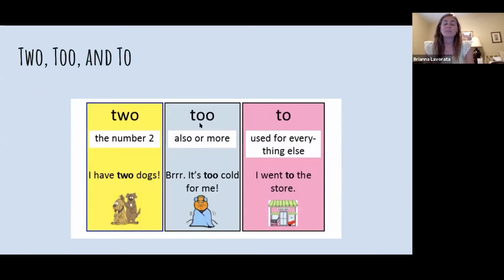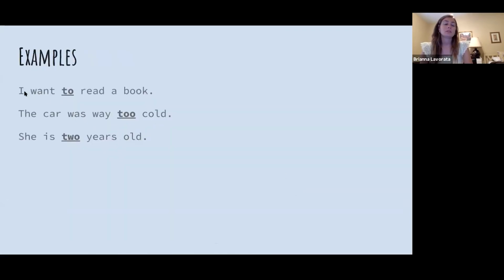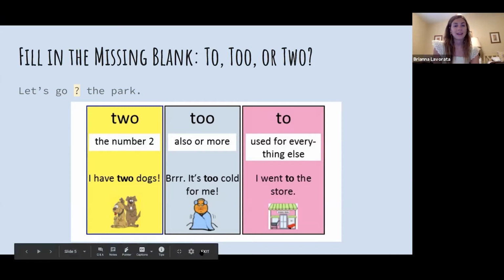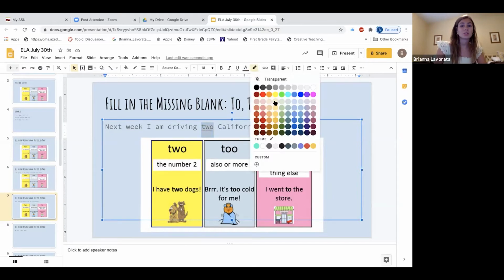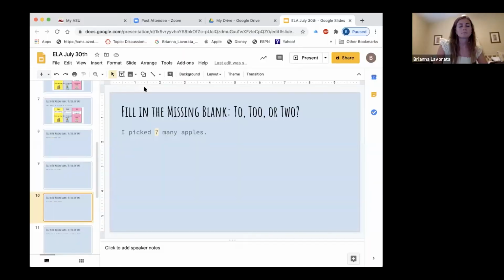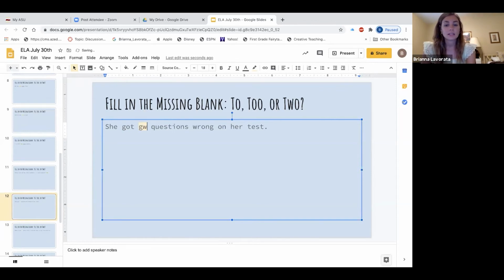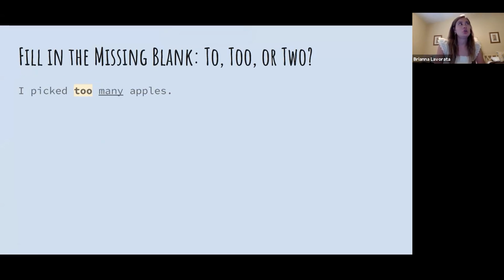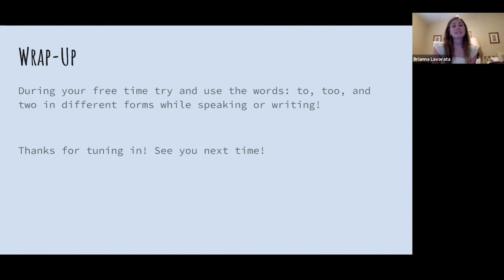Homophone Sort: To, Too, or Two? | Grade 2 | Sun Devil Learning Labs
Learn Homophone Sort: To, Too, or Two? with this Sun Devil Learning Labs lesson from Arizona State University’s Mary Lou Fulton Teachers College. Download our learning guide in English or Spanish for discussion questions, tips and resources related to this lesson. Descargue nuestra guía de aprendizaje en Inglés ó en Español para preguntas de diálogo, consejos y recursos relacionados con esta lección.